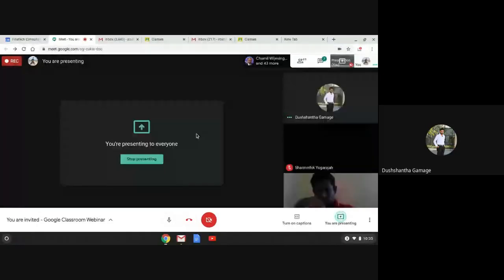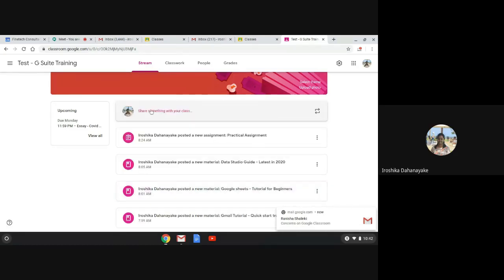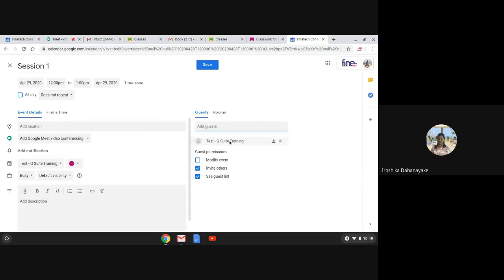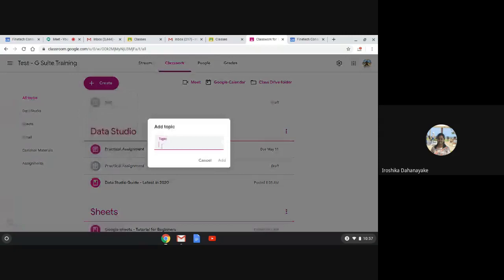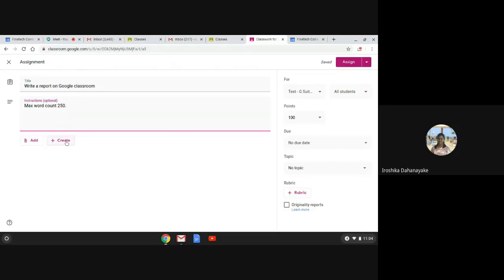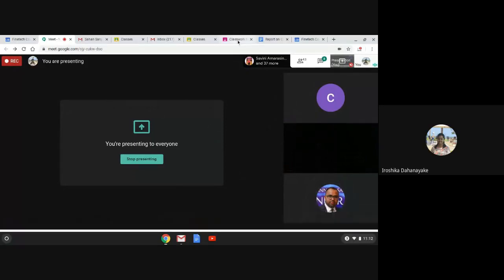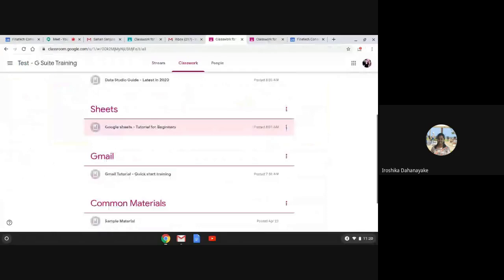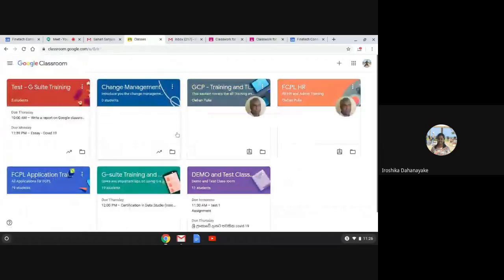Everything you need to know about GOOGLE CLASSROOM - Webinar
Google Classroom saves you time, keeps you organized and helps you communicate with your students / co workers / colleagues. Get started today, with resources, tips and tricks from Finetech Consultancy Google Premier Partner.

Learn how to use Google Classroom in your organization.
Live session presented & recorded by Certified Engineer Iroshika Dahanayake.

Talk to our experts - 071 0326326